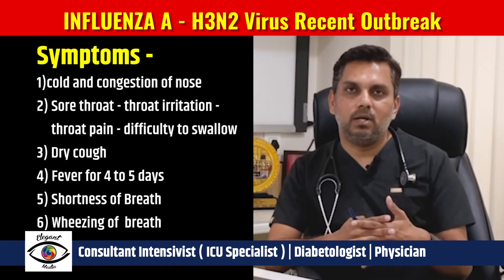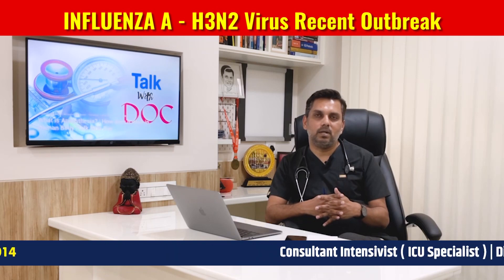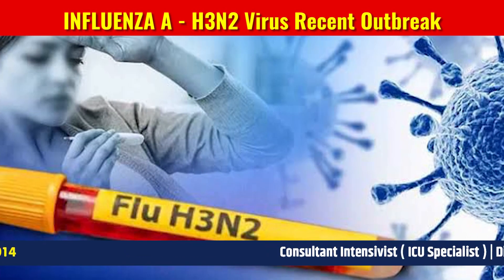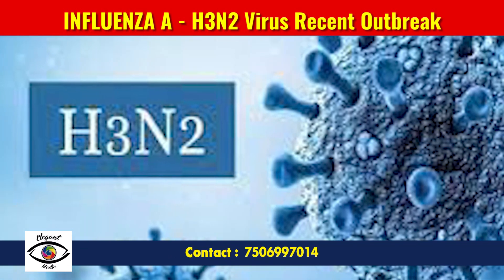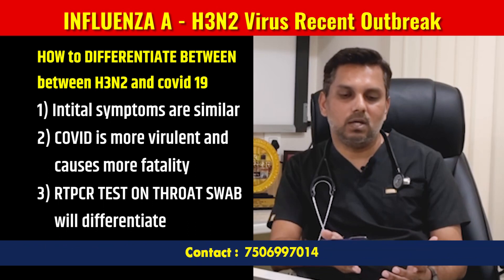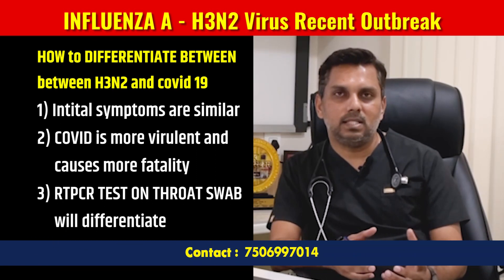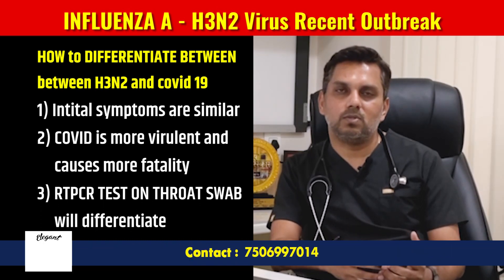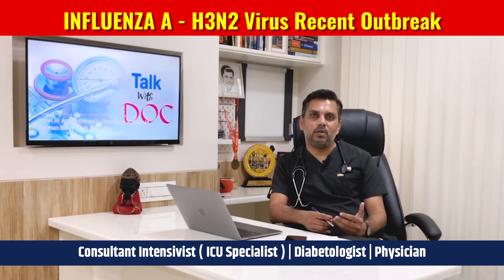What is H3N2 INFLUENZA VIRUS? Symptoms, Precautions & Cure | Talk With DOC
Watch Dr Amit Khomane, member of Thane COVID Task Force, talks about what exactly is H3N2, how you should deal with it and everything you should know about H3N2... Its symptoms, some precations that you can take & how to cure it at home!